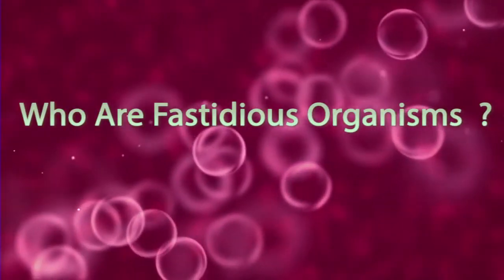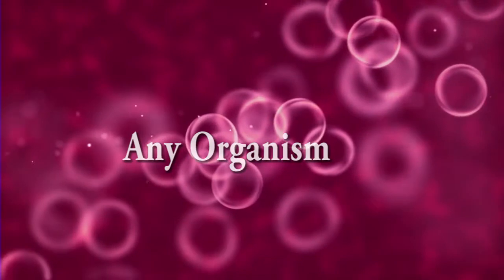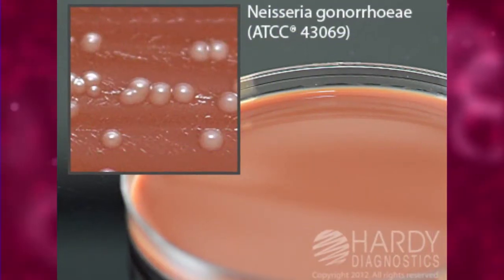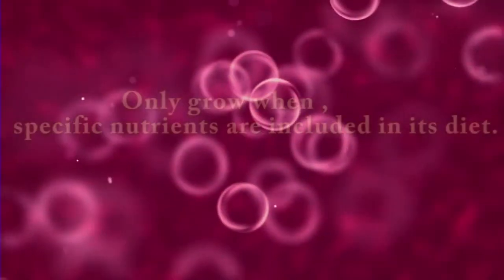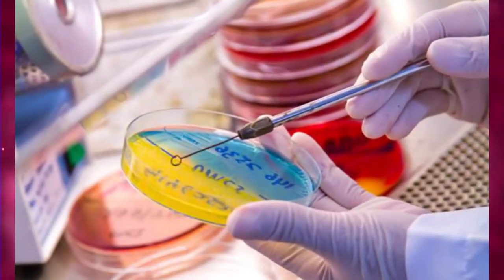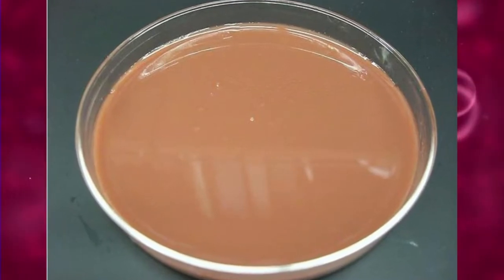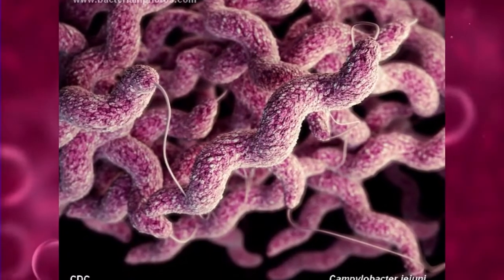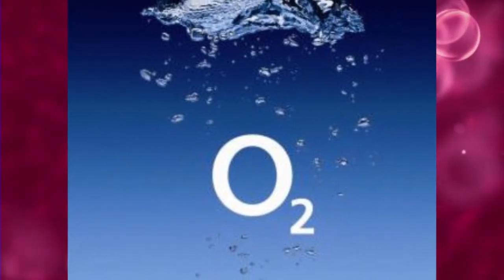Who are Fastidious Organisms ? ( Clear Overview )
HELP ME !!!

Video Script -

Who Are Fastidious Organisms  ?

A fastidious organism is any organism that has a complex nutritional requirement. It is mean fastidious organism will only grow when specific nutrients are included in its diet.

In other words, a non-fastidious microorganism can grow in nutrient-scant conditions and can survive in a wider temperature range than many fastidious microorganisms.

This term often used in the field of microbiology , because we should provide required conditions to see their growth on culture medium.

So example of a fastidious bacterium are ,
Neisseria gonorrhoeae
Campylobacter spp
Helicobacter spp      and
Capnophilic

For Neisseria gonorrhoea – Should provide Carbon dioxide  and haemolysed blood added to agar plates because the bacteria are unable to lyse red blood cells and release blood nutrients on their own.

Campylobacter spp. Required , elevated Carbon dioxide and microaerophilic bacteria which requires a small amount of oxygen such as 2 to 10 % to grow .